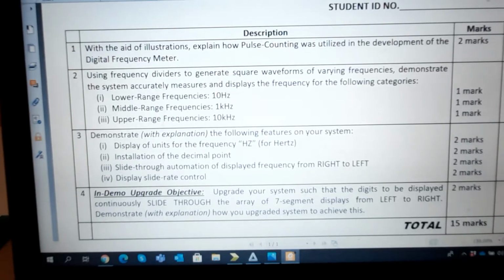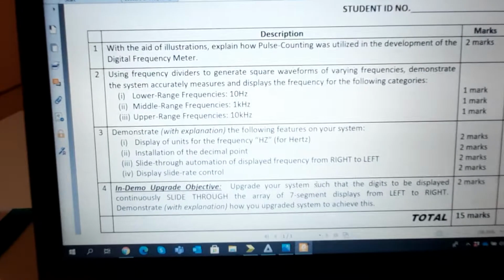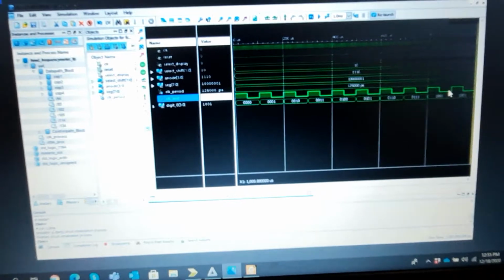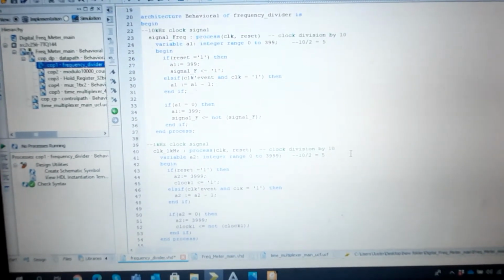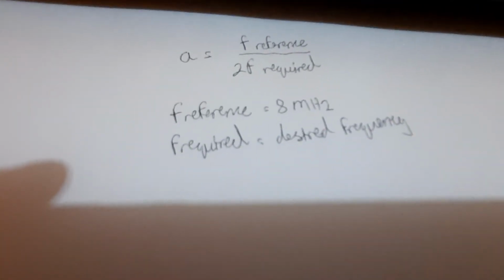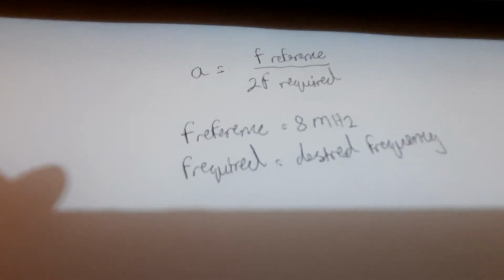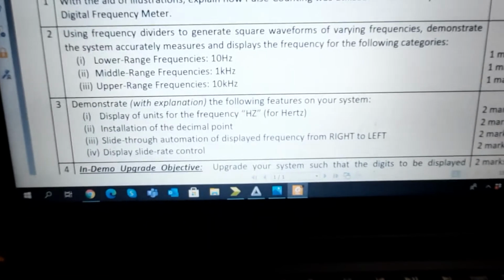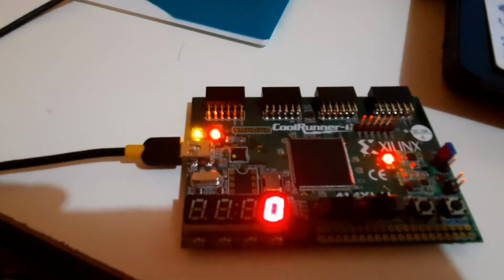ECNG 2004 Digital Frequency Meter System Demo